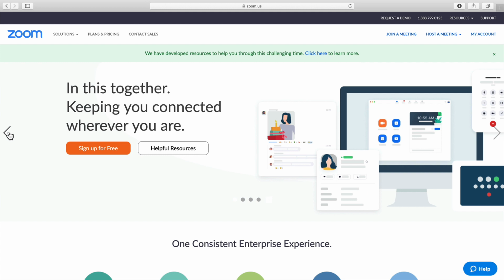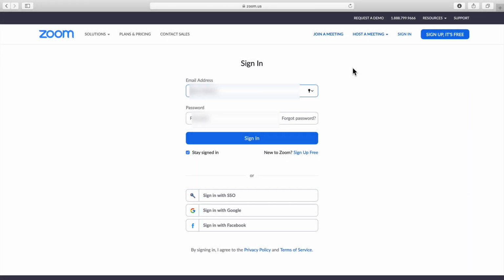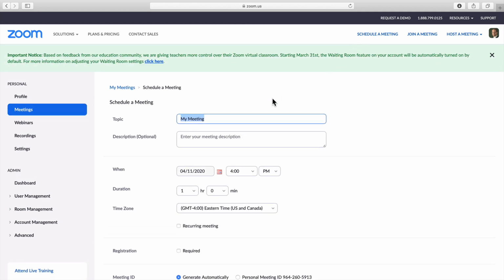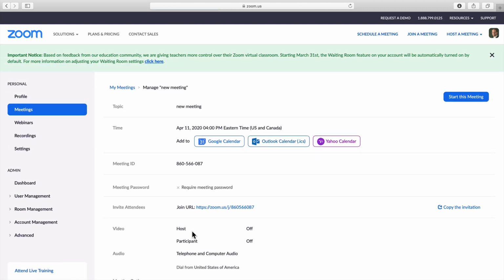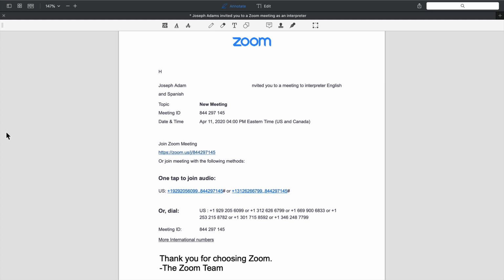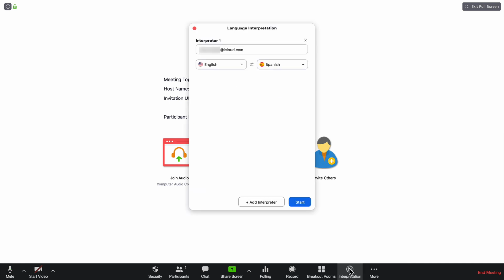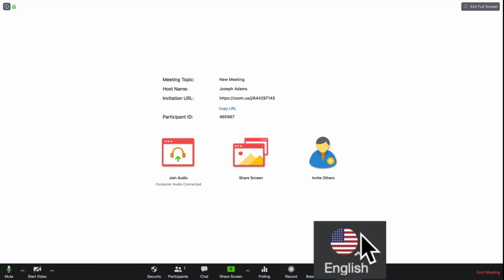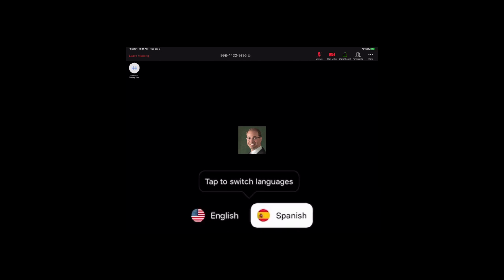Using Zoom's Interpretation Features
If you are in need of an interpreter for your Zoom meeting this video tutorial will show you how to set up and use the interpretation feature in Zoom.